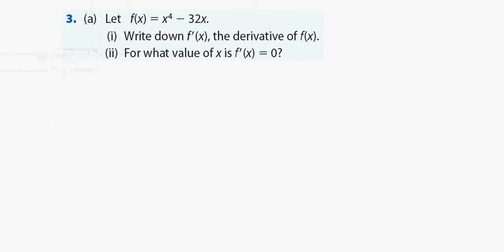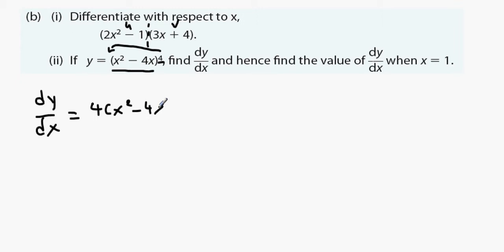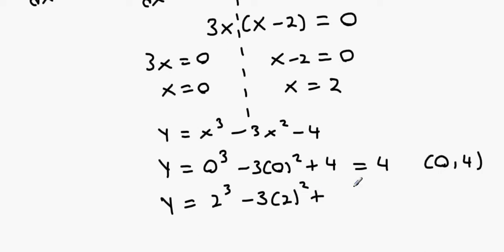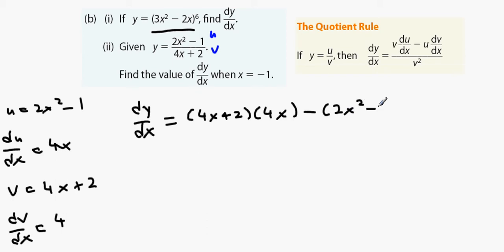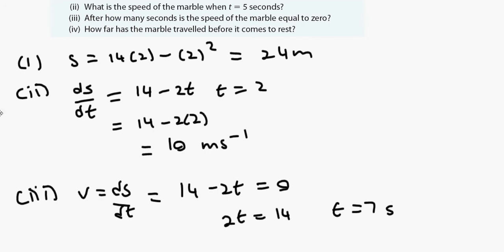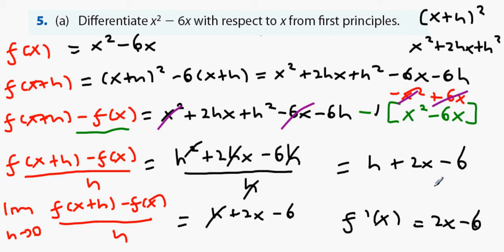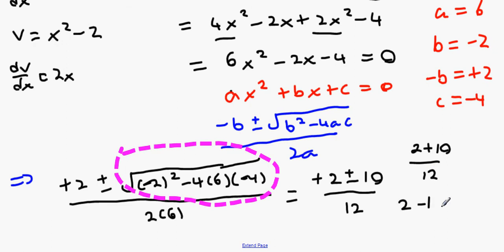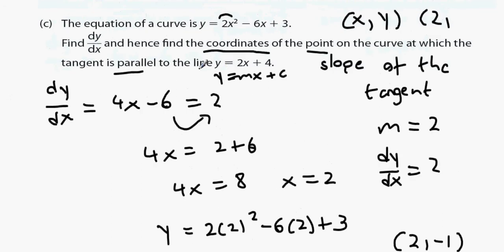BC diffo revision 2.avi